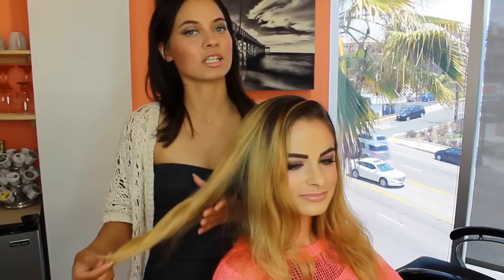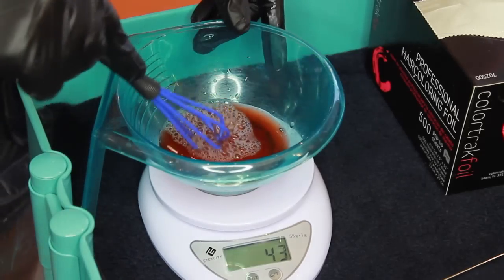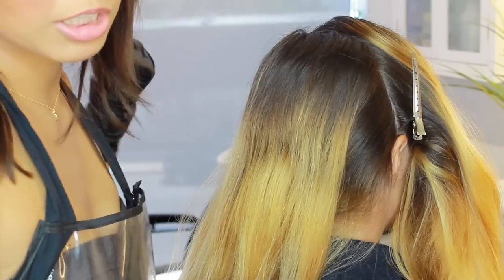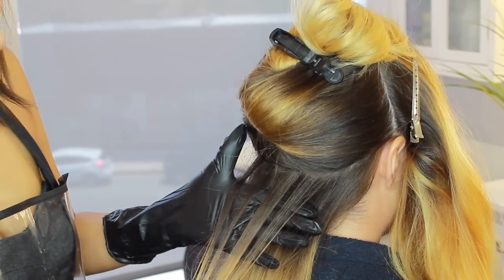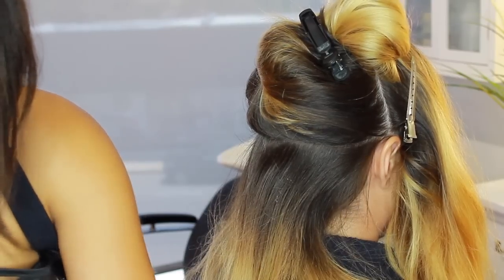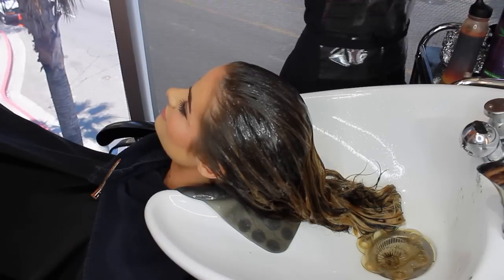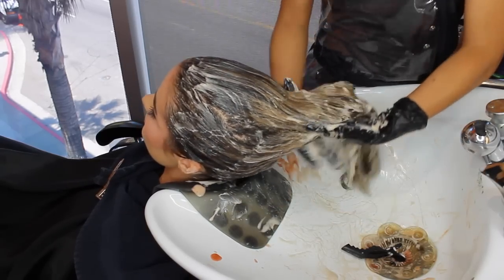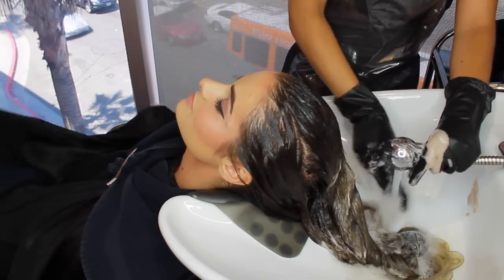Brassy to Ashy Hair Color Correction Tutorial!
Hey guys! Please let me know how I can make these pro hair videos better and if you like them! I commonly get asked how to correct brassy or "overly warm" hair color. As a rule of thumb, violet cancels out yellow and blue cancels out orange. Please let me know of any other hair videos you'd like to see. Thank you!

PRODUCTS USED:
-Redken Shades EQ (4n, lowlight; 8v, 8n, clear gloss/toner)
-Alterna Bamboo Smooth Kendi Oil
-Bumble and Bumble Hairdresser's Invisible Oil Heat/UV Protective Primer

TOOLS USED:
-Wet Brush (the one I have is rose gold and it was limited edition, sorry!):

Follow Michaela!

Follow Beach Vibes!